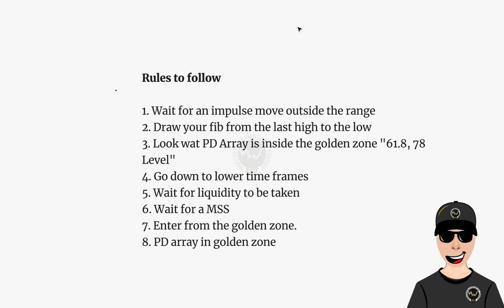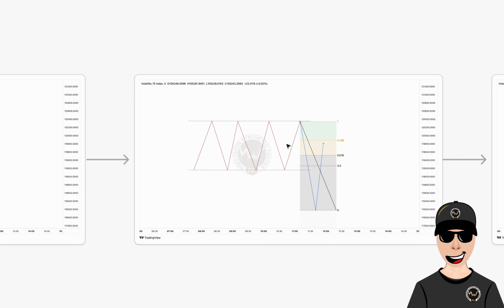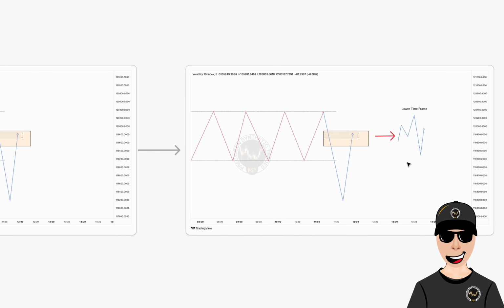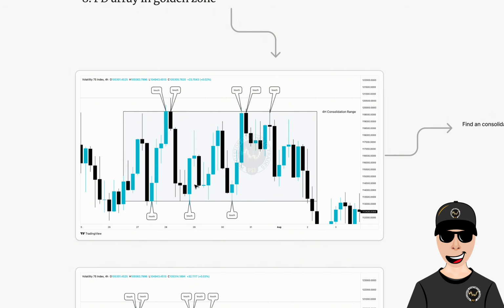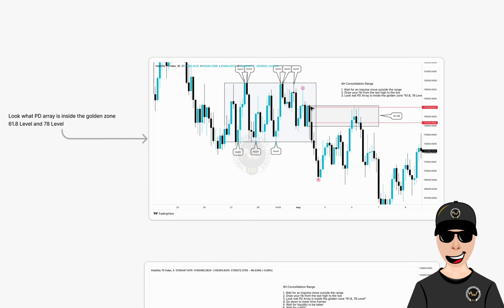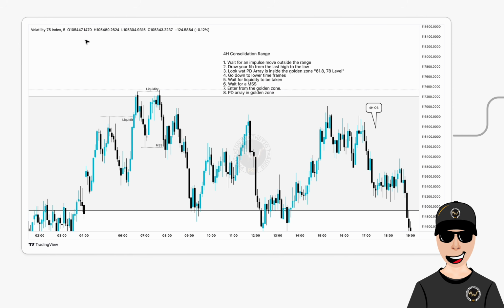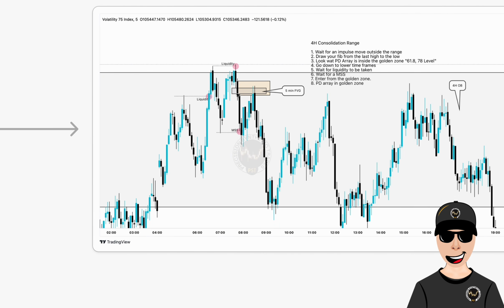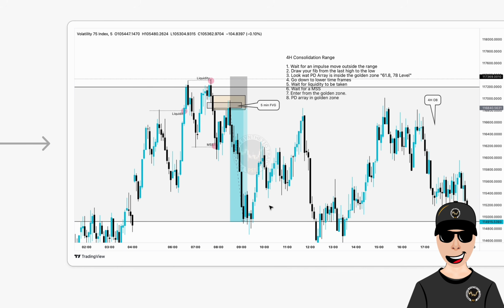Follow these simple steps to be profitable 💰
In this video I go over on how to find an entry without rushing into a trade. By doing top down analysis.

Most traders lose money not because they are bad they are just inpatient and scared the market moves without them. "FOMO"

Follow these steps and be patient and you will see results. If it is this strategy or a different strategy. Take your time and don't rush.